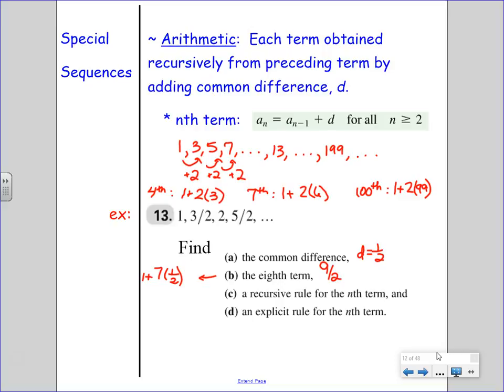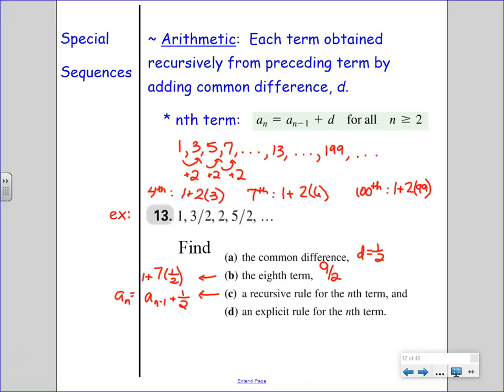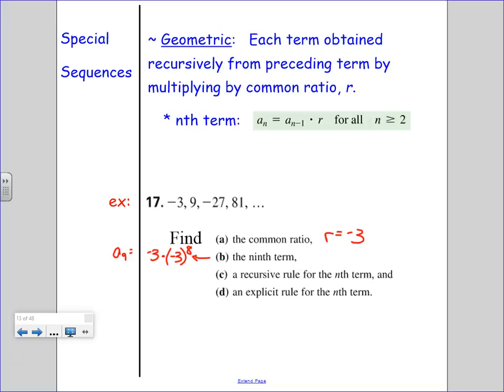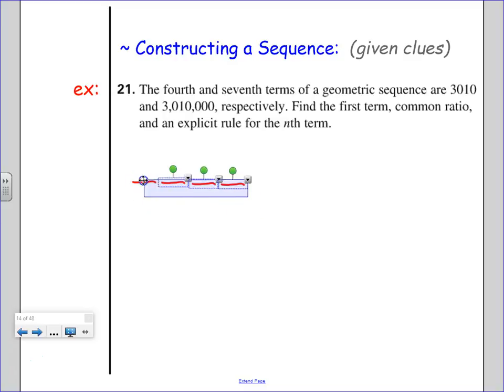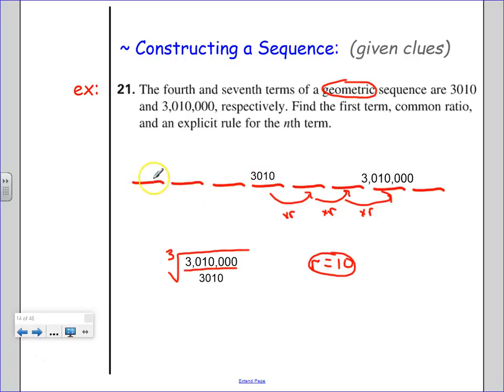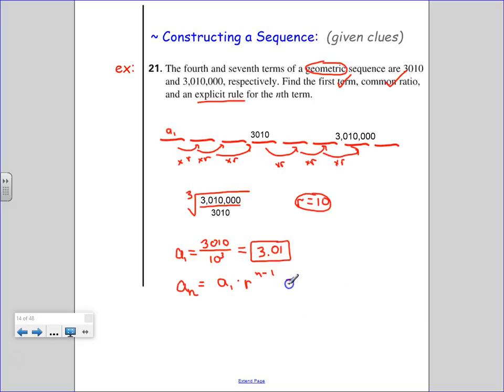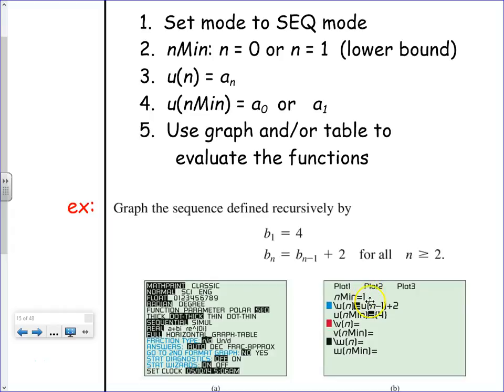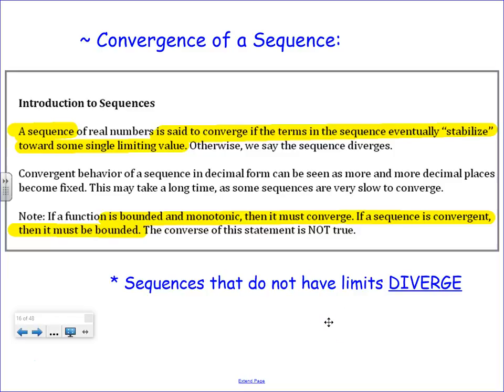CalcBC 01 09 17